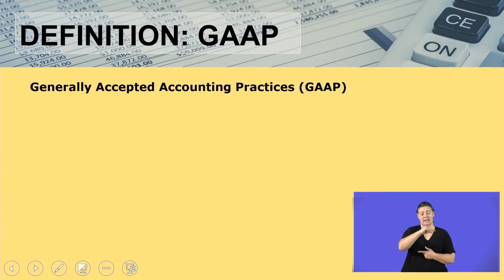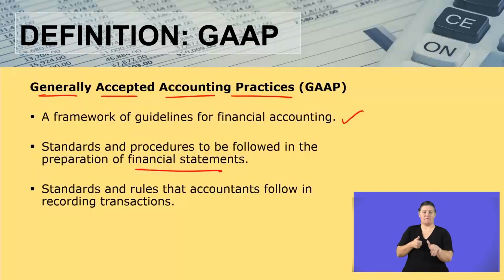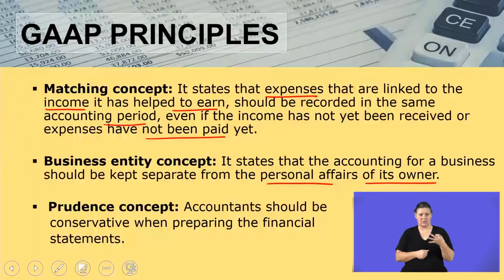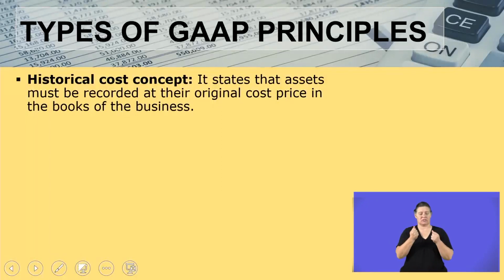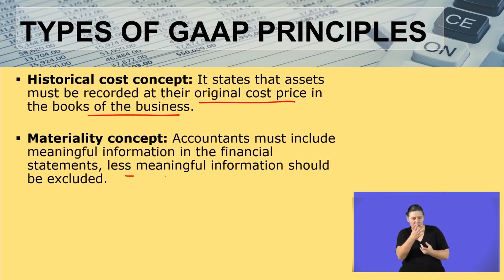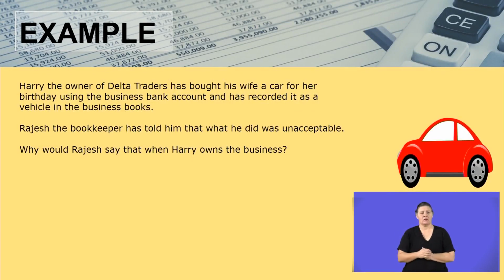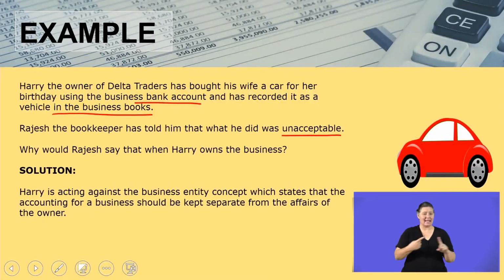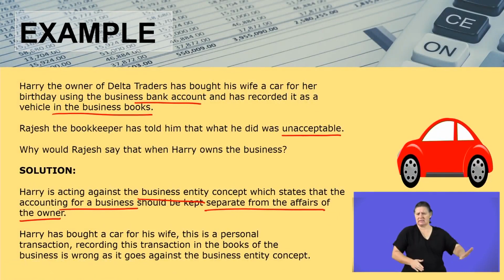Accountancy Grade 10 Ethics & Internal Control Video 1 Seg 3